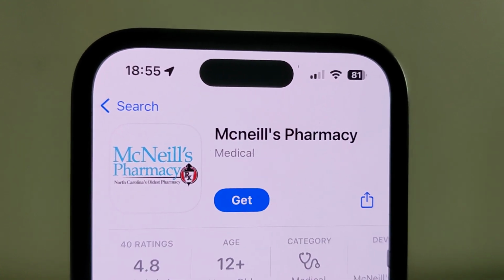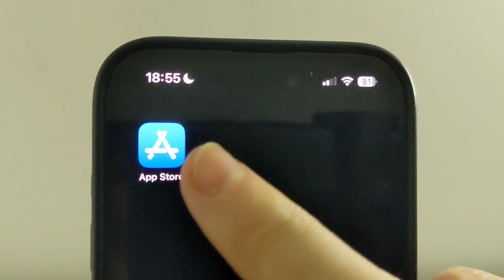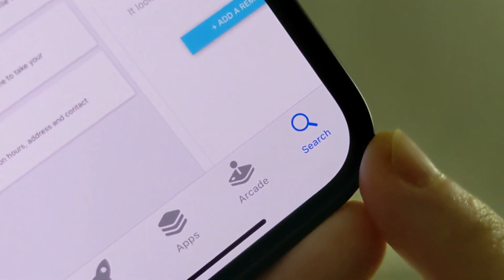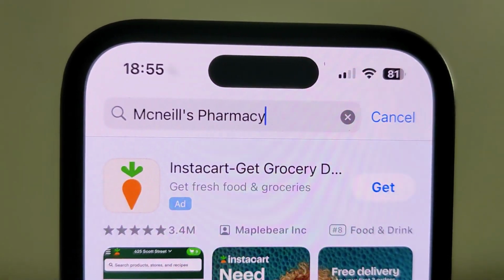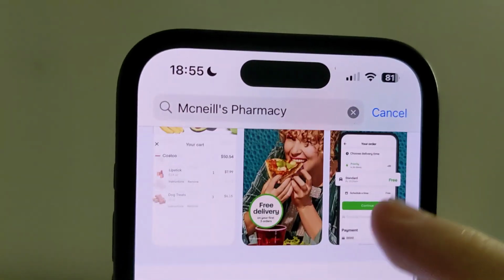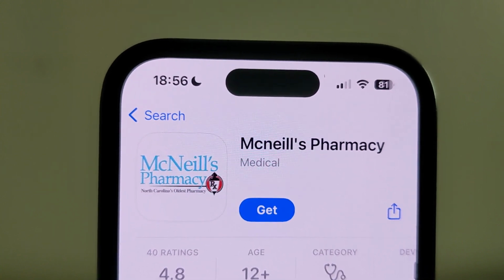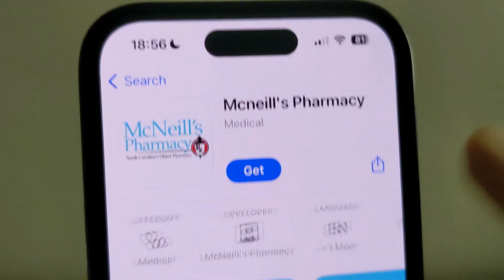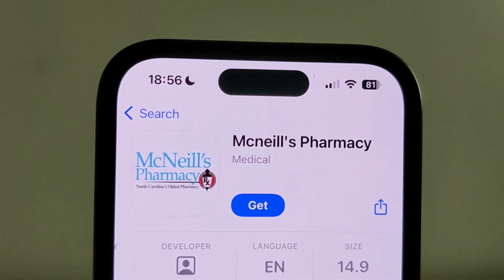How to Download Mcneill's Pharmacy on iPhone iOS, App Store, Android, Play Market